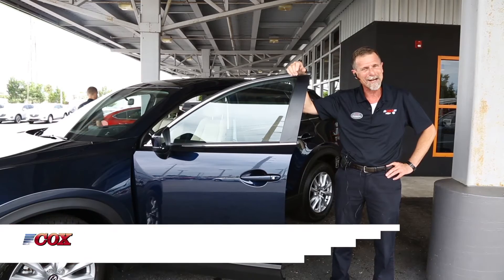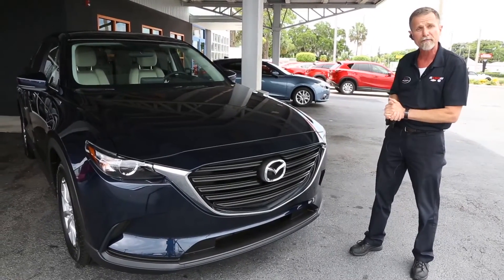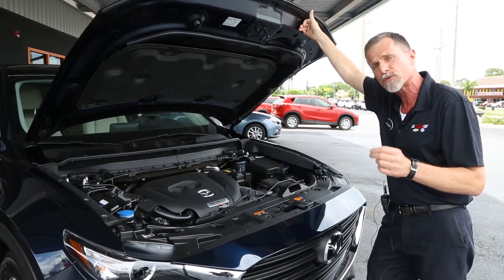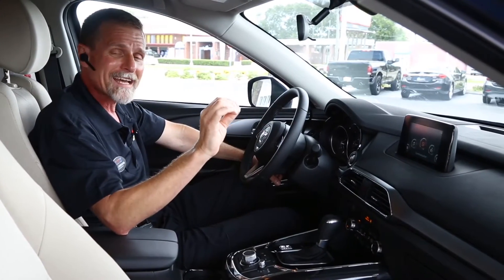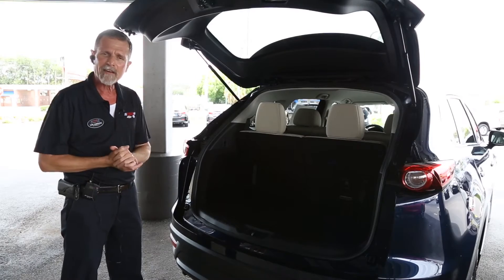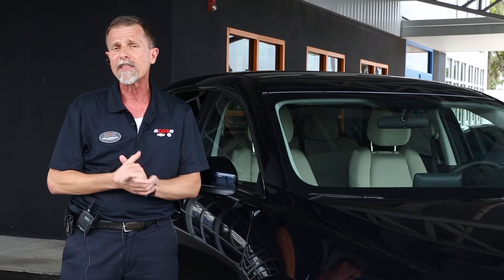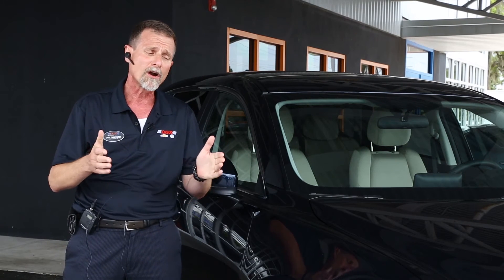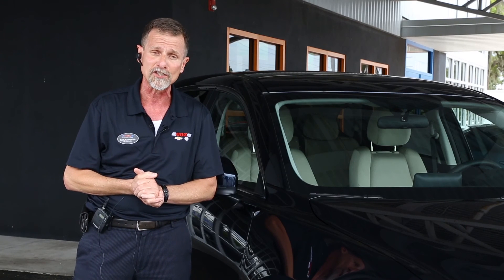Mazda CX-9 Signature AWD | Cox Mazda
Introducing the 2016 Mazda CX9! Cox Mazda's own "Mr. Mazda" gives you an inside and outside look, plus demonstrates what's new. to search our inventory.